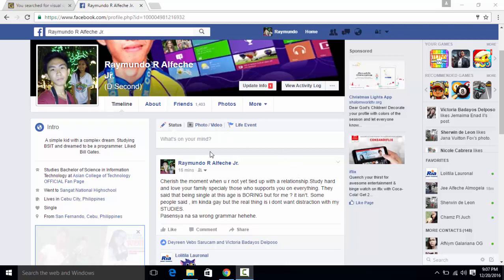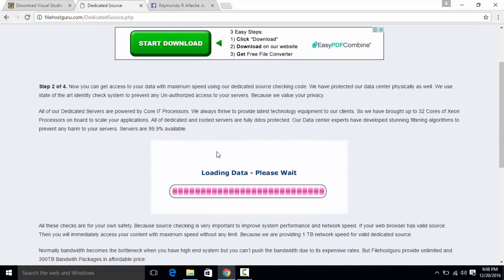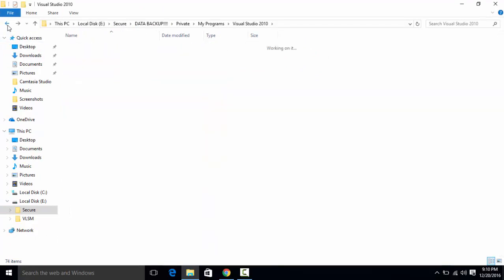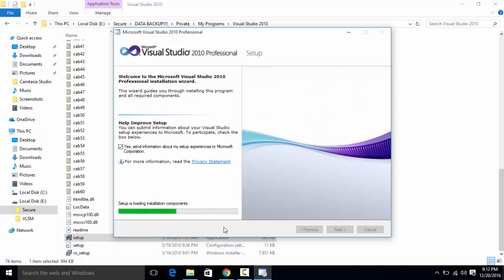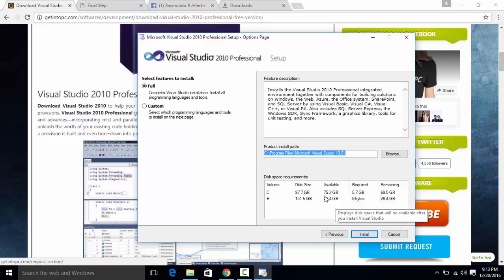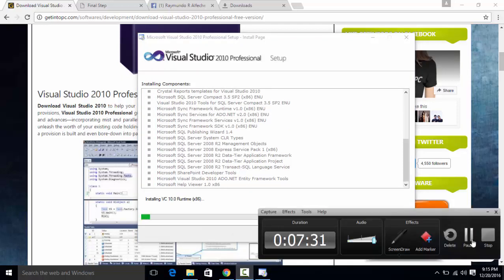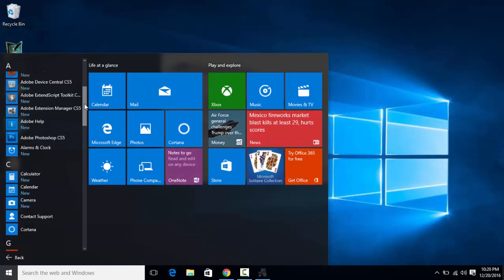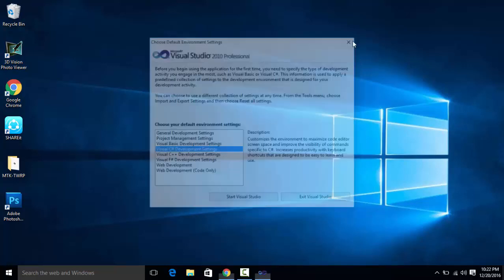2017 How to install and download Visual Studio 2010 Professional For Free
Hi Guys and in this video i will going to show you step by step on how to download and install Microsoft Visual Studio 2010 professional version full version FOR FREE!

It would make me determined on making more useful video. Also, if you like this video , Dont forget to hit the thumbs up button. And if you always wanted to help others be sure to share it your friends in social media.

Raymundo Alfeche signing out.